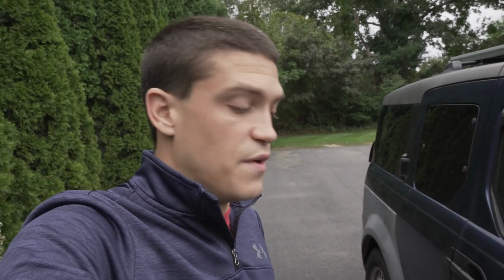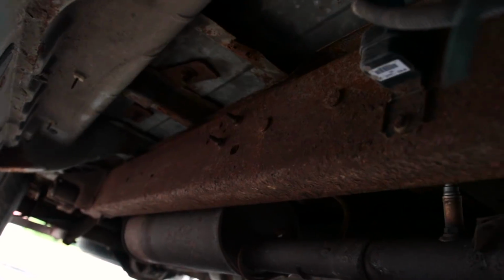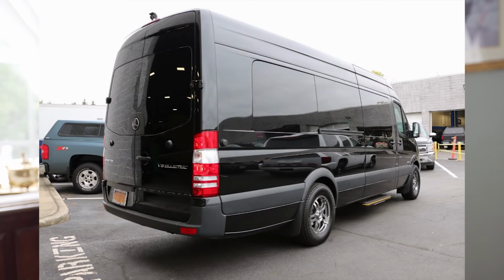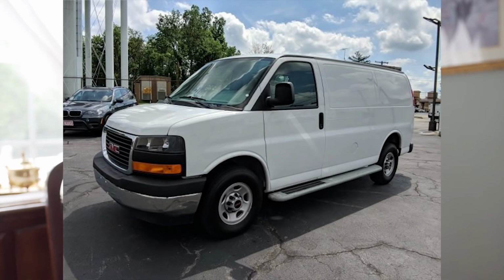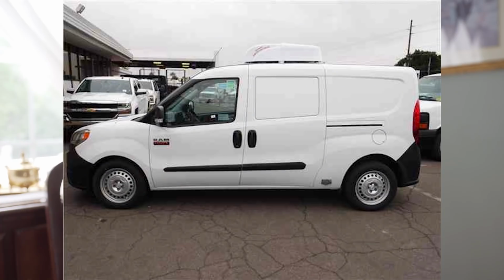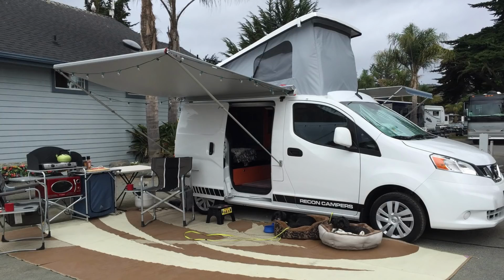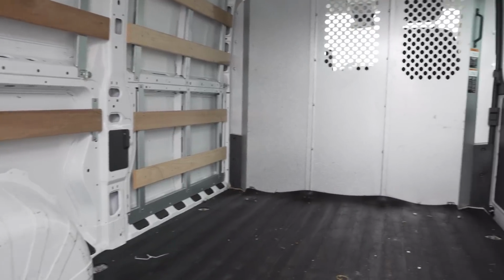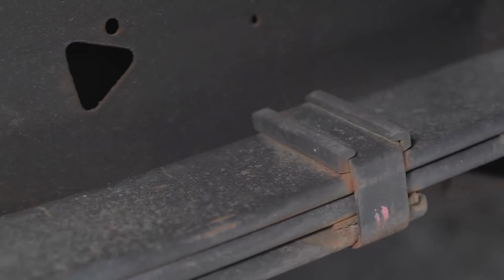Time for a New Home? Searching for My Next Van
Hey everyone! I’m Nate. I live the van life full time out of a Honda Element custom camper conversion. In this video I spend some time looking for and discussing my next potential van.

VIDEO GEAR
Main Lens
E-EF Adapter
New Drone
Old Drone
Mini Tripod

VAN LIFE GEAR
Solar Panel
Charge Controller
AGM Battery
12v Fridge